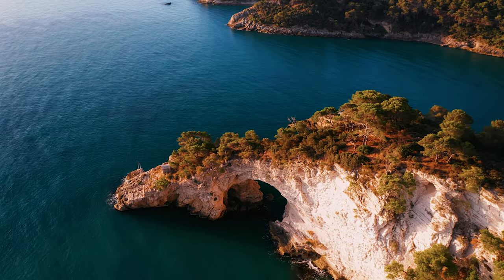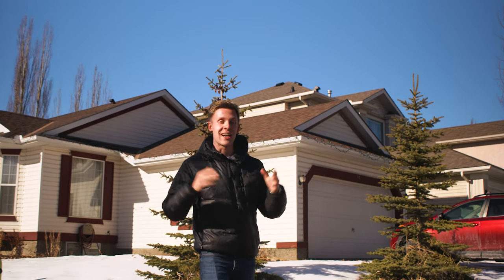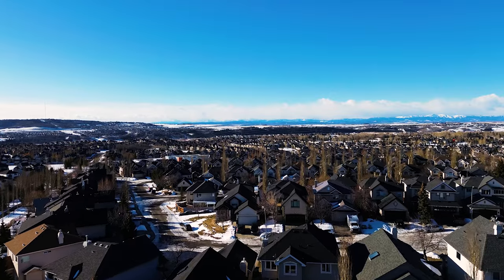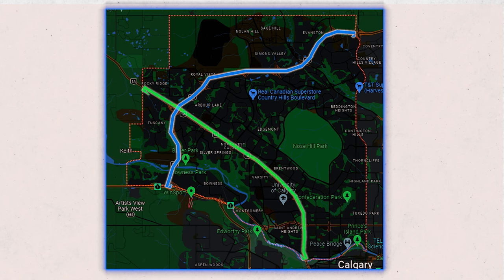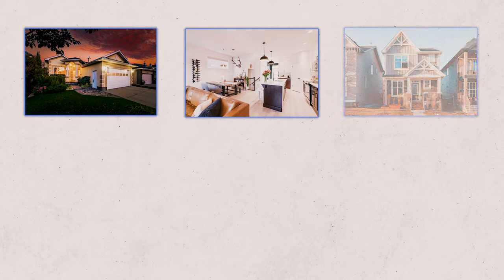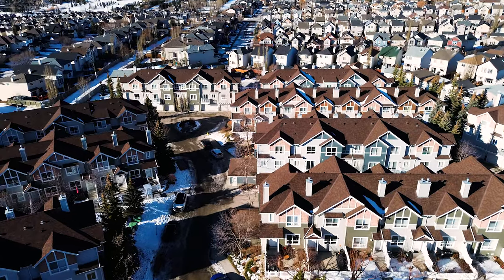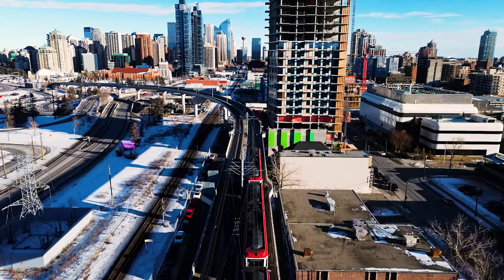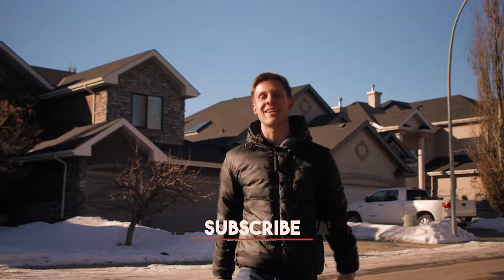Is Tuscany The Best Neighbourhood In Calgary?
Tuscany is a high-end neighbourhood in the NW Calgary, Alberta that has beautiful mountain views, lots of nature, and an abundance of amenities.

Intro - 00:21
When Was Tuscany Built? - 00:35-00:51
Where is Tuscany Located in Calgary? - 00:52-1:03
Major Roads Near Tuscany - 1:04-1:09
Tuscany Real Estate Home Prices - 1:10-1:29
Tuscany Amenities - 1:30-2:02
Transit Near Tuscany - 2:03-2:21
Outro: 2:21-2:37
If you would like more information about Tuscany Calgary & the homes for sale within it or other communities in Calgary, shoot me an email at or drop a comment!

Zach Schultz is a Calgary Realtor with the LiveInnerCity Real Estate Team in Alberta, Canada.

As your Calgary Real Estate Agent of choice, I am here to prepare you for all your Calgary Real Estate needs. I provide my best tips and tricks for home buyers, sellers, and investors looking in the Calgary Real Estate Market. I also dive into Calgary Communities, Home Tours, and Calgary Lifestyle so that you know what to expect before you jump into the Calgary market.

If you want me to cover a specific real estate topic or just have a question, please type it in the video comments below.

❤️ Enjoying my videos? Please L I K E and S U B S C R I B E ❤️